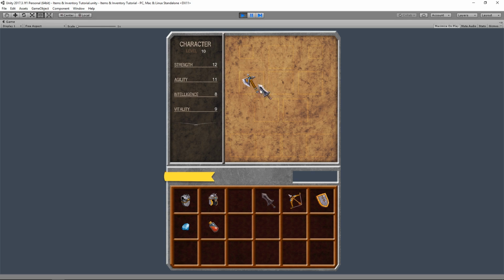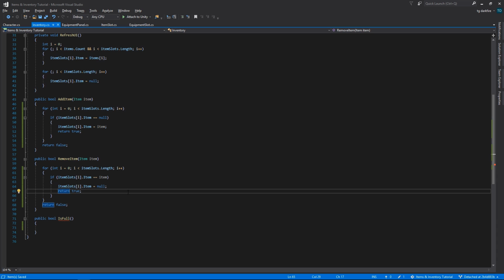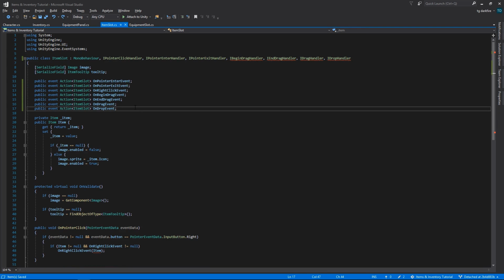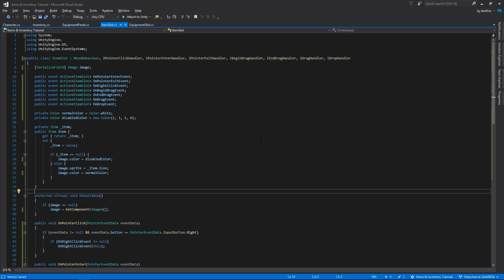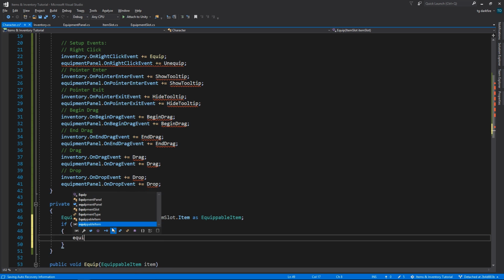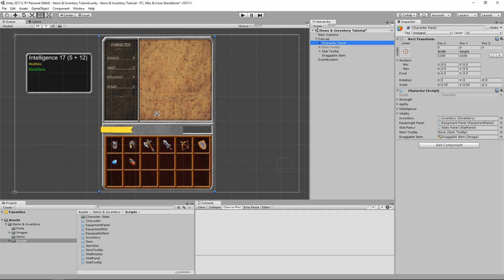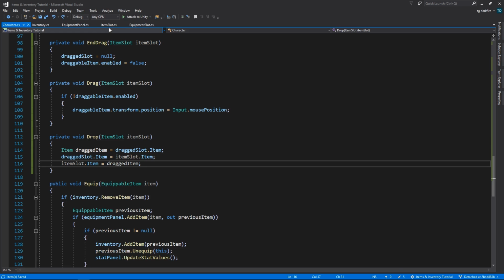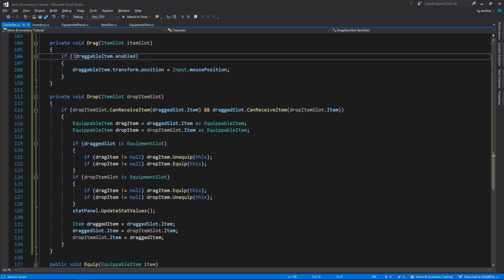Drag n drop - Items & Inventory in Unity (pt.9)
After many requests, we finally make drag n drop happen!
This is part 9 of our implementation of an inventory system and items in Unity.

In this tutorial series we learn how to implement an inventory system and items in Unity, typical of an RPG: With items, tooltips, equipping items by right click or drag and drop and applying stats to your character.

We'll try to maintain a clean code architecture, with minimal dependencies between classes. The SOLID set of principles is a good thing to keep in mind.

Items are made using ScriptableObjects. Classes are linked together using C# events. And we'll learn the intricacies of Unity's UI components such as Layout Group, Layout Element, Content Size Fitter, Text, Image, and more.